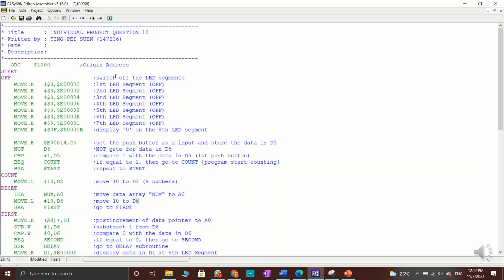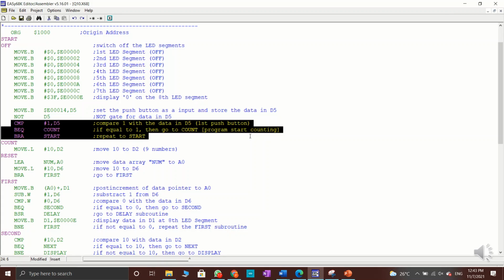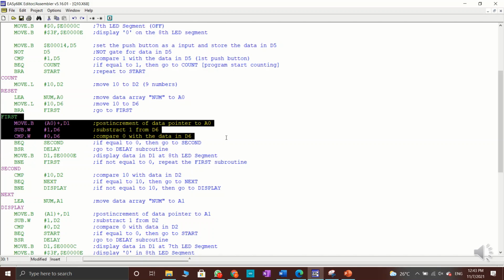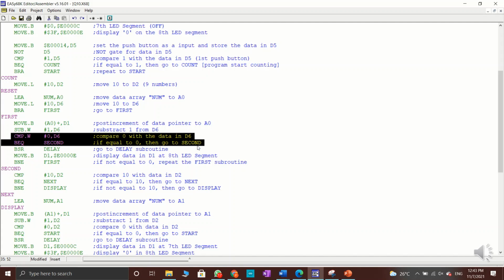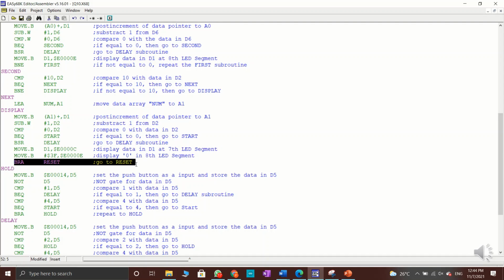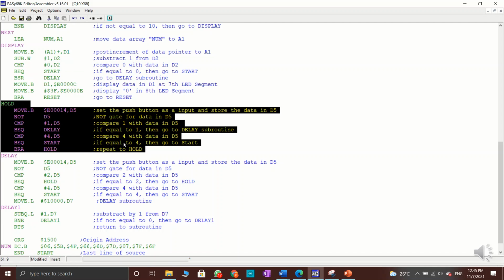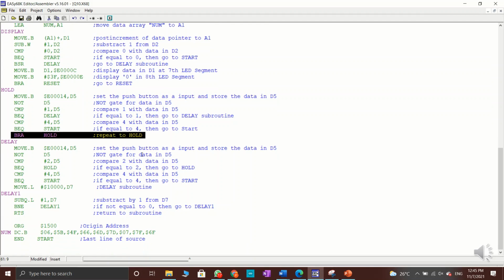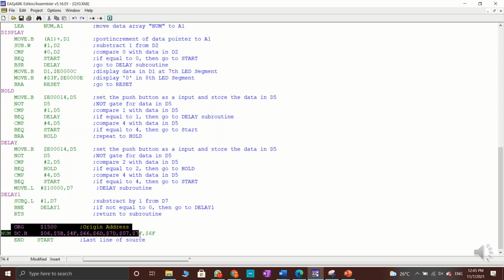ZAT281 Mini Project Ting Pei Suen 147236